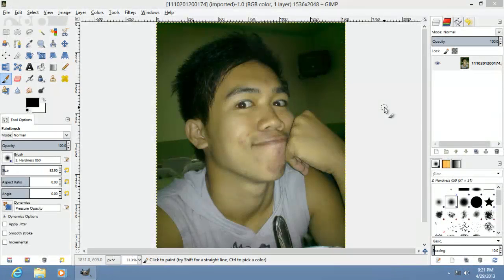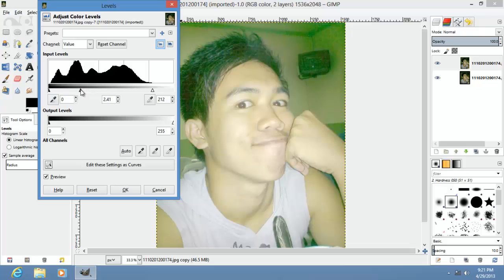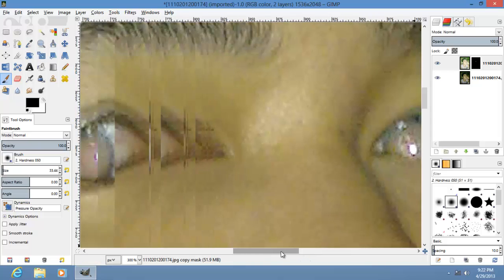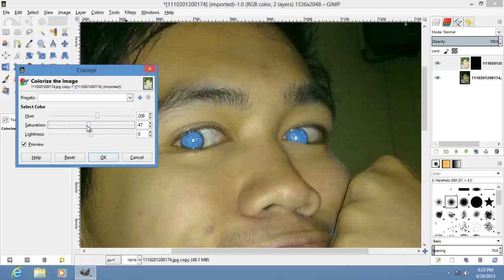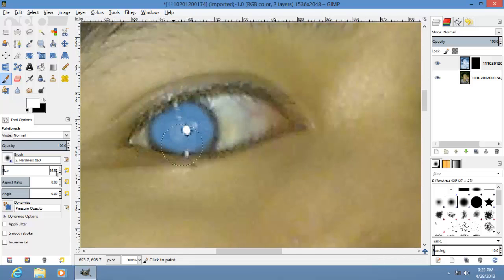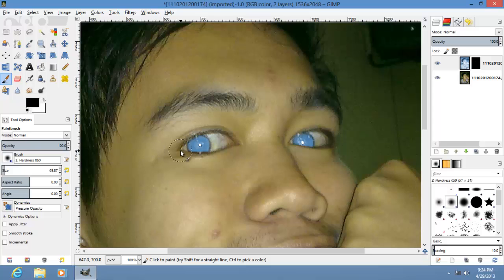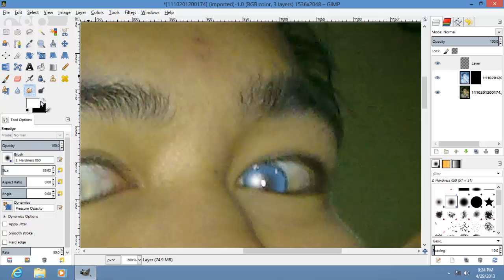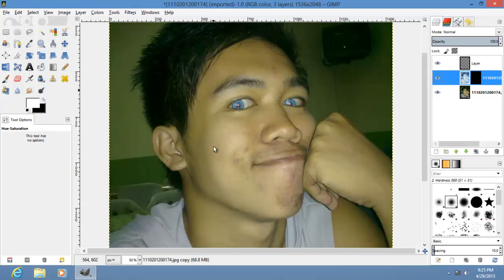How To Turn Brown Eyes To Blue Eyes With GIMP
Newecreator is bored of having brown eyes so he's showing you how to turn it to blue or any color using GIMP!